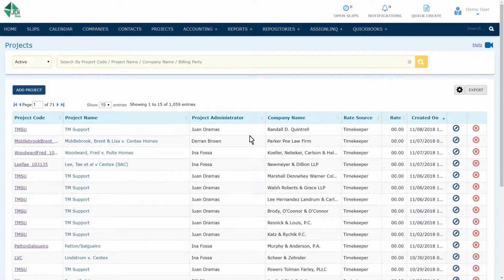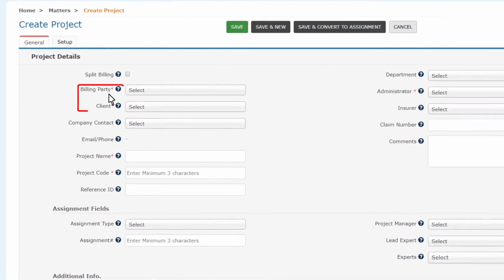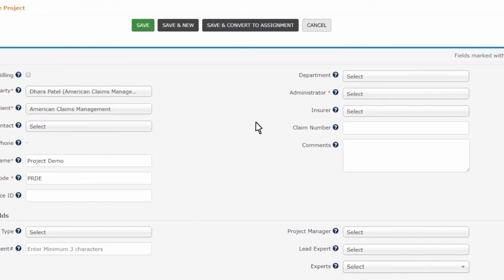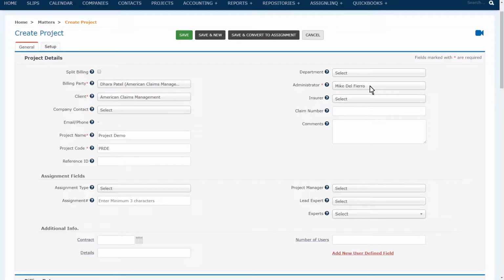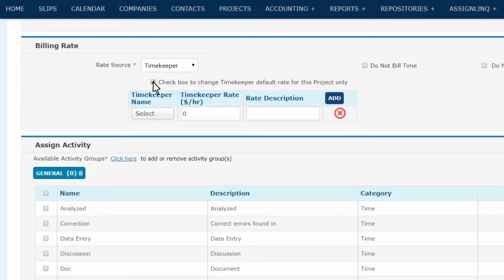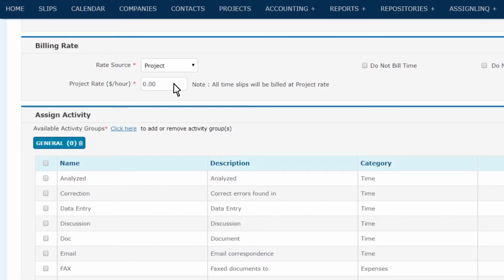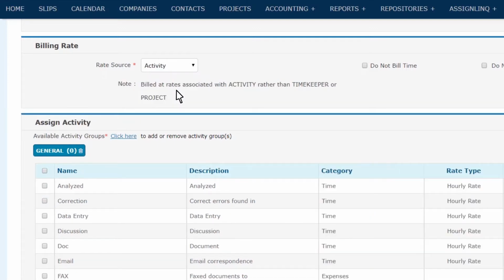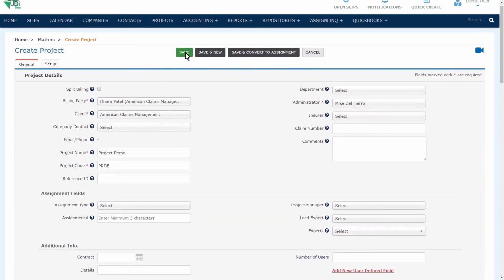Times Manager - How to Create a Project/Matter 🧾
TmesManager Tutorial: How to Create a Project/Matter 🧾

🕒 TimesManager is a cloud-based time and expense, tracking and invoicing solution designed with all the capabilities you need to enhance client communication, reduce recording inaccuracies, increase productivity, and generate bigger profits for your company.

🕒 With accessibility to time tracking, spilt billing, CRM and, document management from any device, TimesManager makes it easy for you to track billable and non-billable hours to ensure the best use of your time and bigger profits for your firm.

Within TimesManager companies can have multiple projects and for lawyers, the project will be called the matter. Start by choosing the billing party and TimesManager will then select the company or claim associated with that party.
 When you enter a project or matter a unique code will be created that allows for quick entry or retrieval of time slips. Choose a project administrator from the drop-down list and you can then proceed to fill out any additional information you will need for the project.
 When choosing a rate source, you have the option to pick from Time Keeper, Project, or Activity. If you select Time Keeper the default rate entered in the timekeeper profile will be charged but you can click on checkbox to change Timekeeper default rate for this project only, to overwrite the default with a specified timekeeper rate.
 If you select Project, a single rate will apply to the entire project regardless of the timekeeper and with activity, the rate will be determined by the rate associated with the activity. The final step is to assign the applicable activity groups to be used for the project and then click Save to complete the creation of the project.